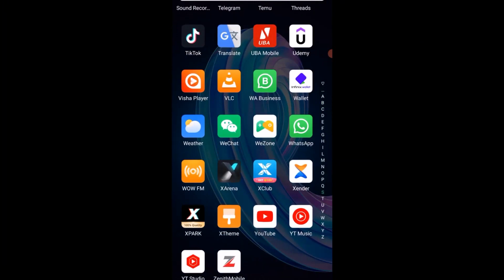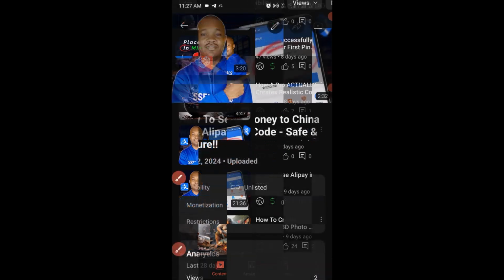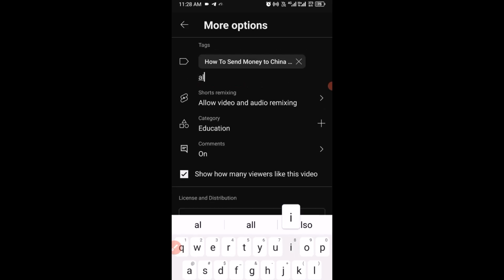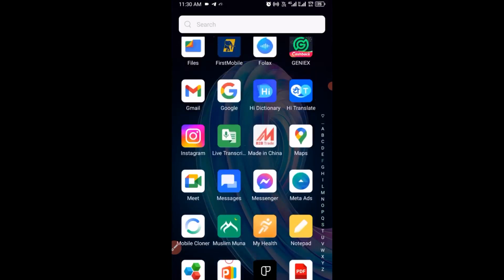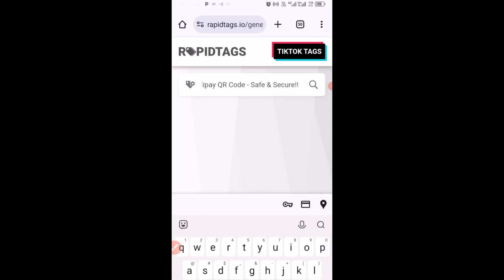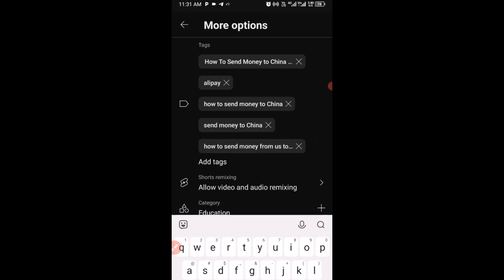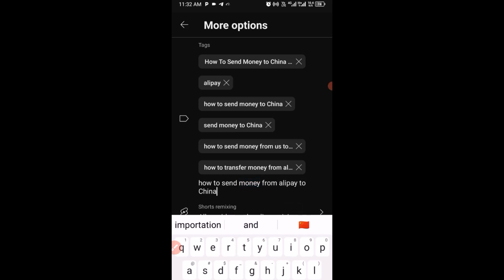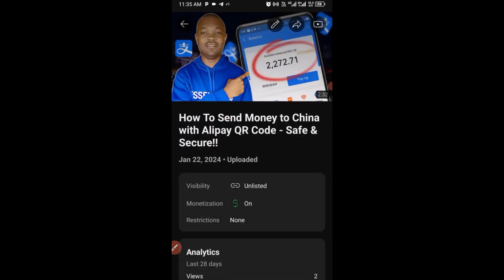The Simple Way to Add Tags to YouTube Video from Phone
In this video, I will show you the simple way to add tags to your YouTube video from your phone. Tags are descriptive keywords that help viewers find your content on YouTube. They can also improve your video’s ranking in search results.